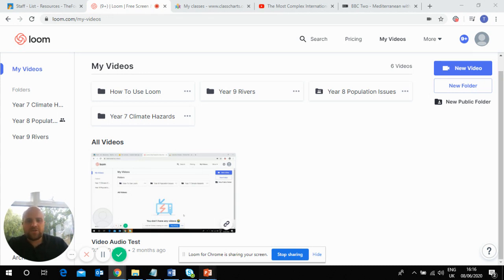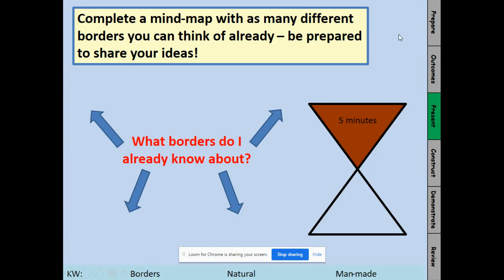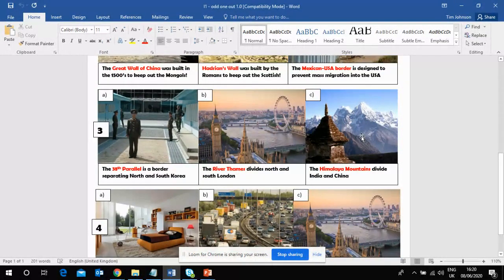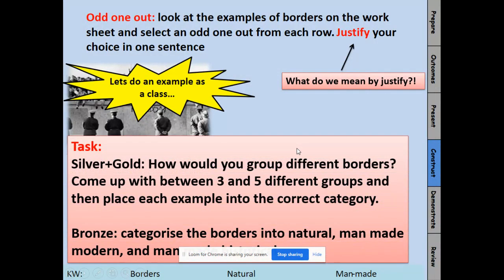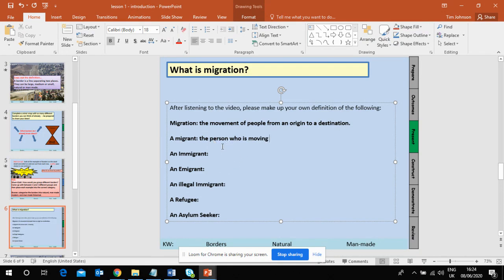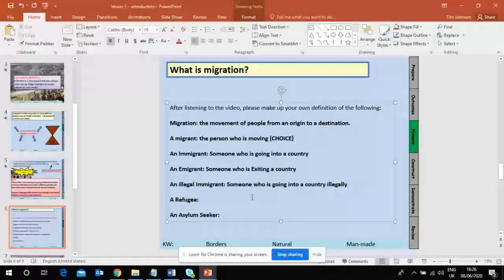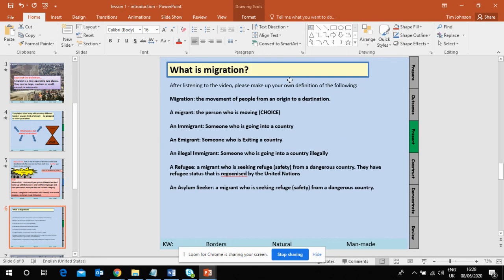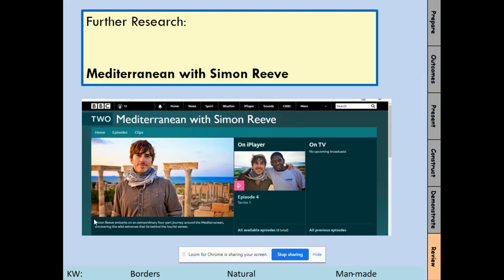Year 8 Geography 11.6.20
Word document is in ClassCharts